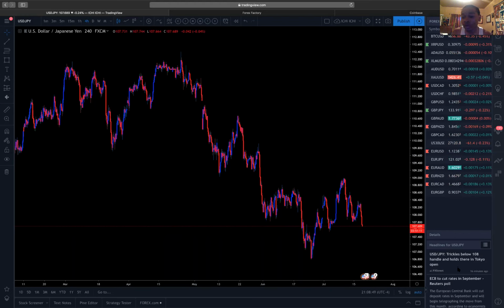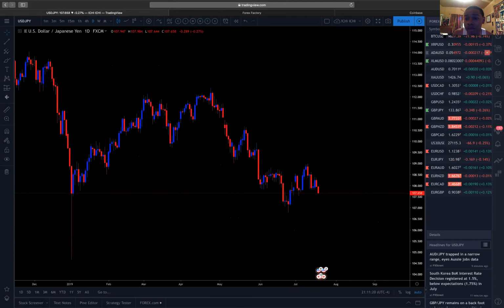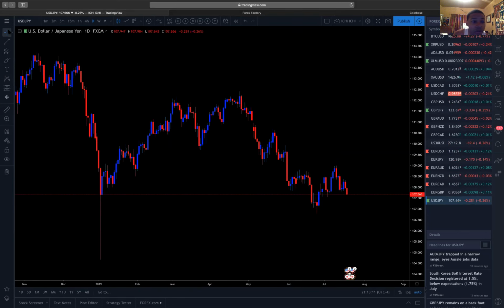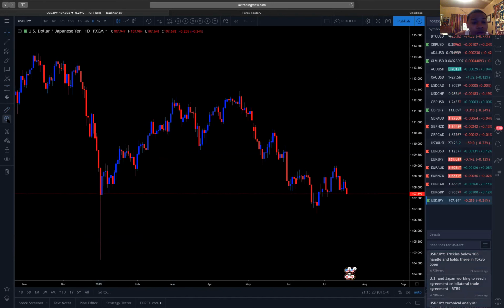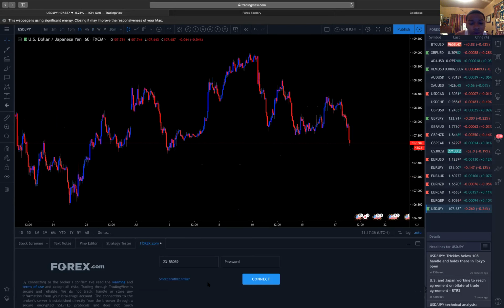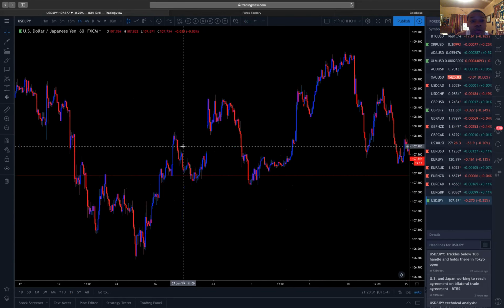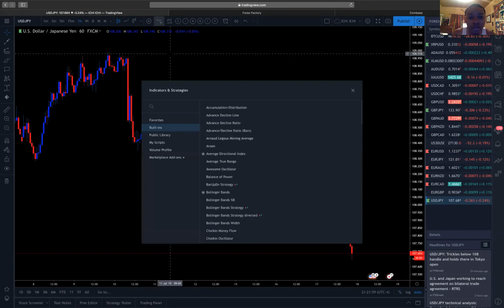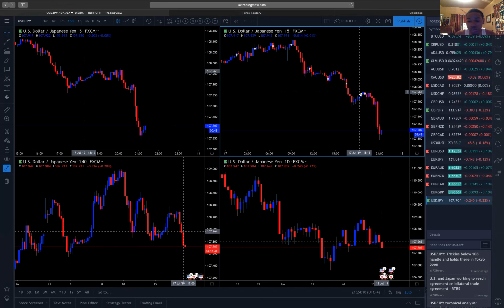How to Use TradingView